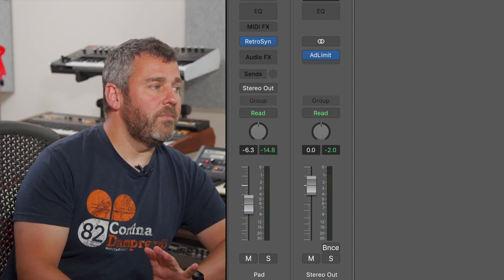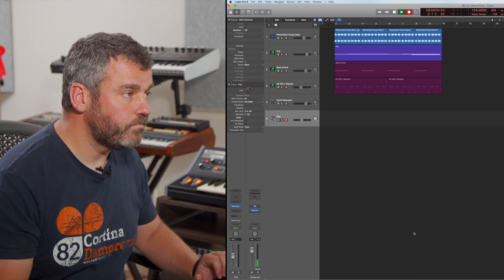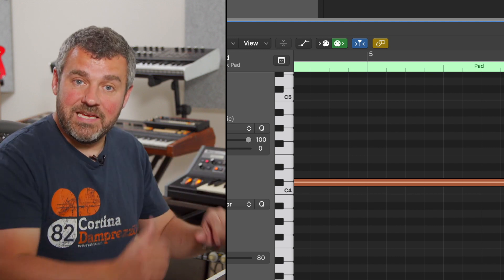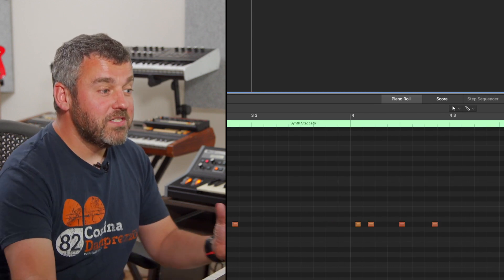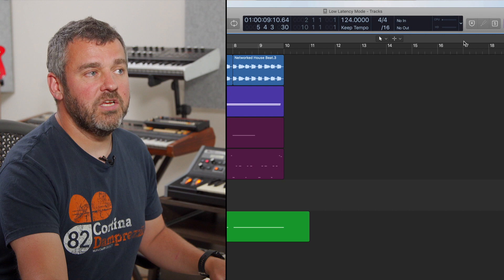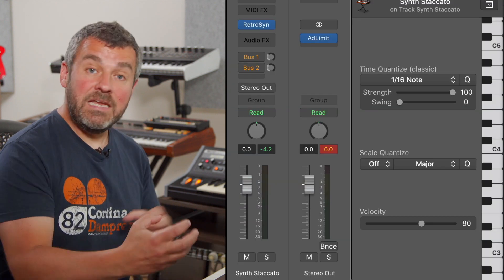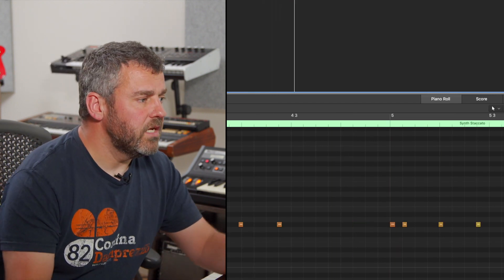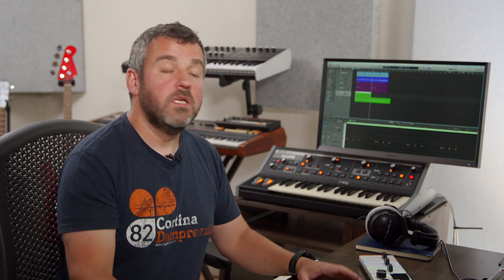Logic Tips - Low Latency Mode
In this tutorial, MusicTech expert Jono Buchanan teaches how to record better performances in Logic Pro X 10.5 by using Low Latency Mode. Understand what the mode temporarily bypasses, and how it can help you play without lag, even in big CPU-heavy projects.

Chapters
0:00 What is latency?
1:01 Why do we get latency?
1:38 Recording with latency
3:10 Solutions
2:59 Customise toolbar
4:16 What does it bypass?
4:40 Recording with Low Latency Mode
5:40 Recap